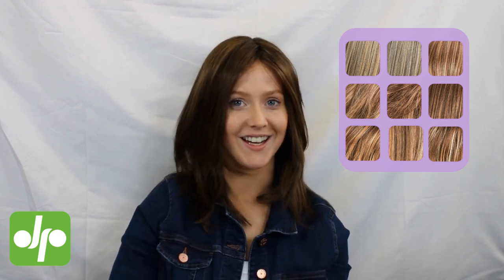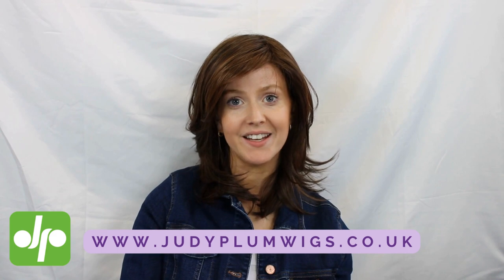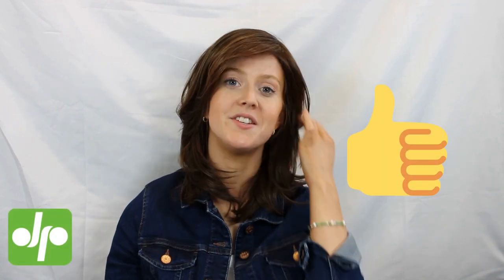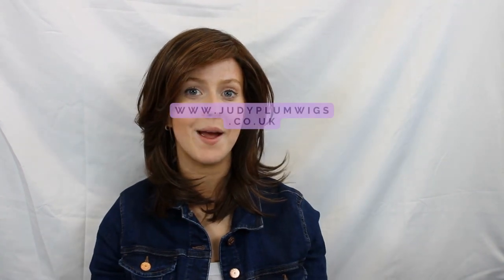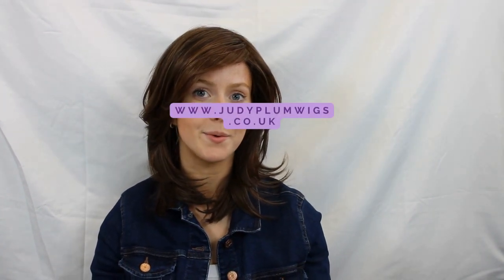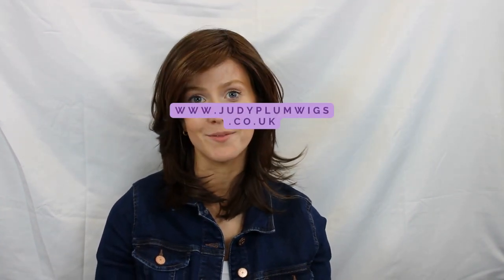Ellen Wille Wigs | Light Brown Shades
Can't decide what shade, we got you covered! What colour is your favourite

We also offer FREE UK delivery on purchases over £50 and a 15 day returns policy.

Special thanks to our lovely Jen!